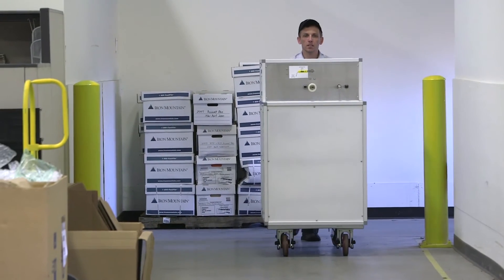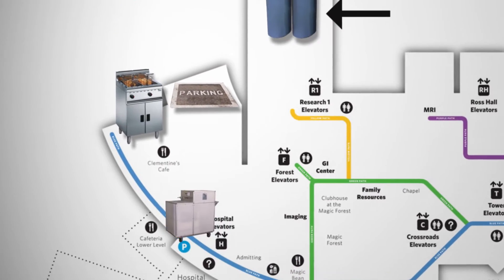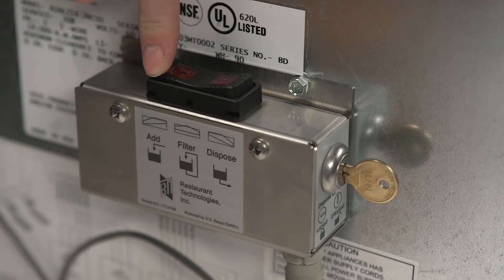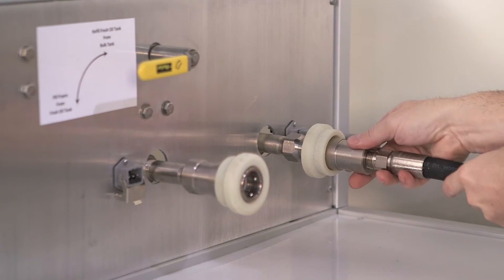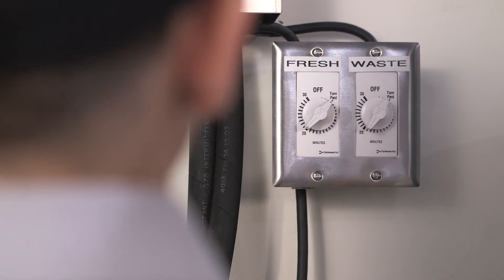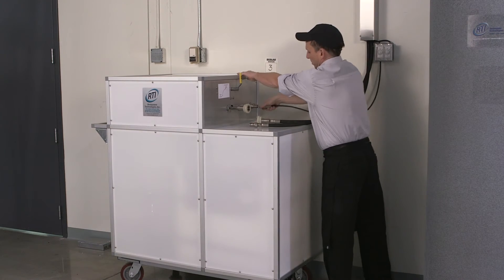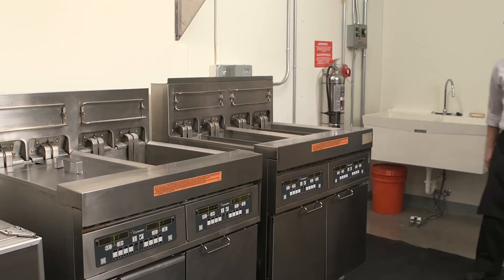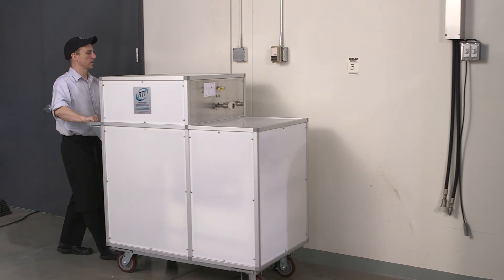Portable Oil Management Systems